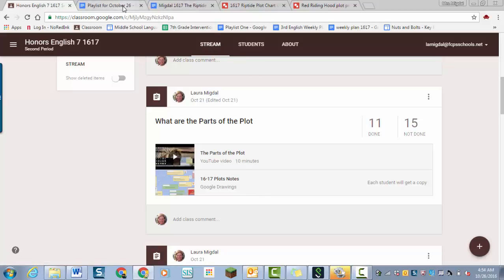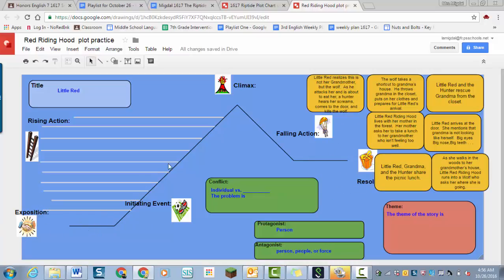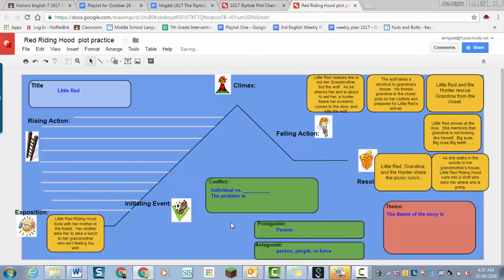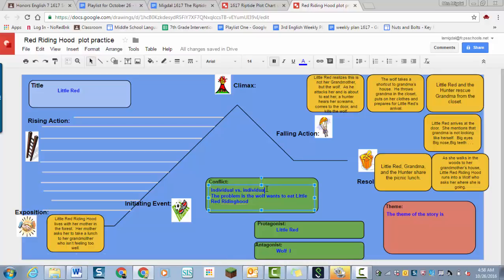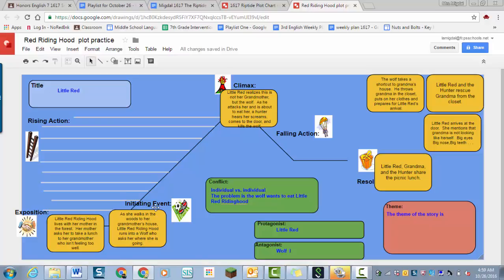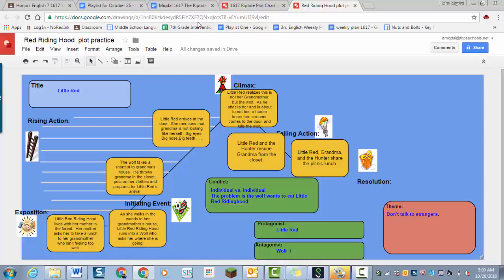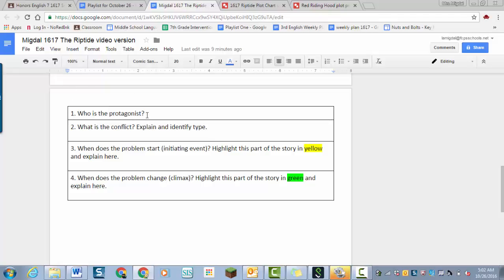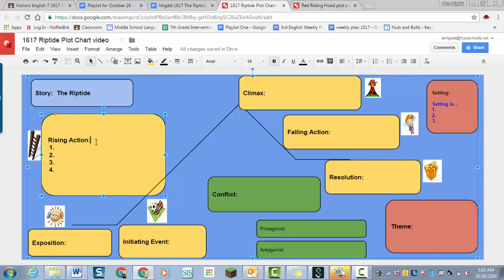Plot Practice with Little Red and The Riptide